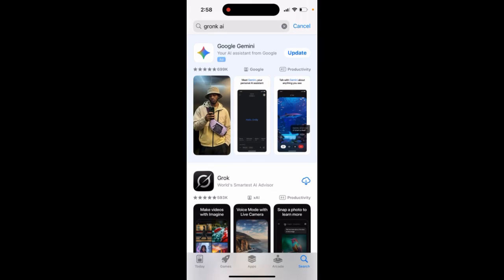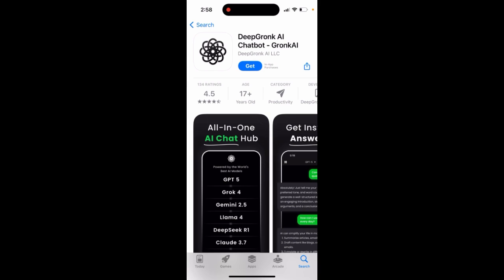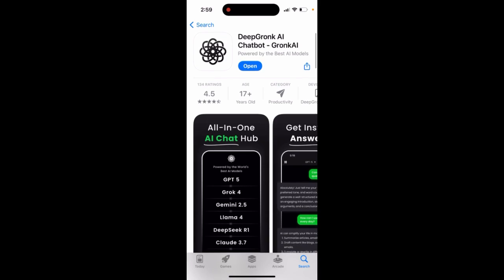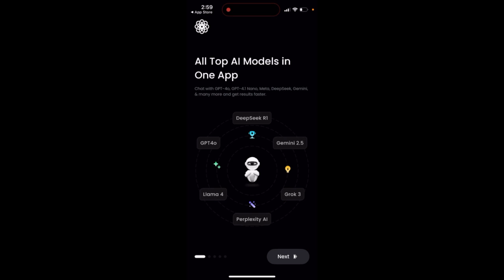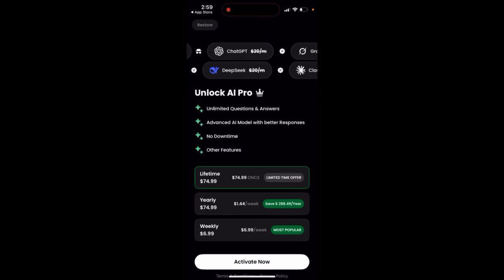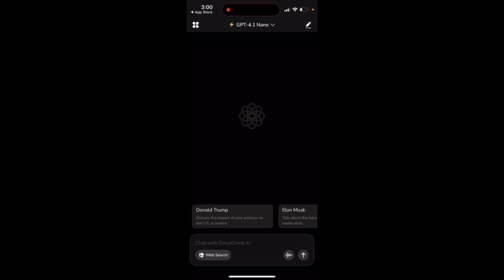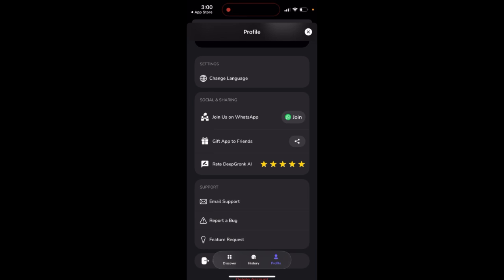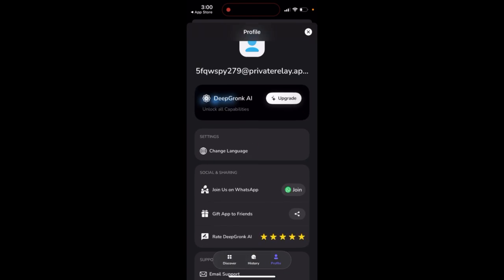GRONK AI APP TUTORIAL